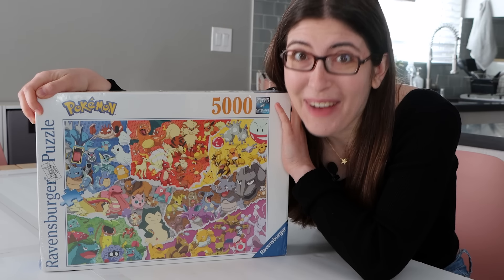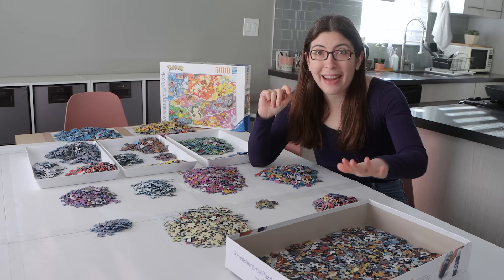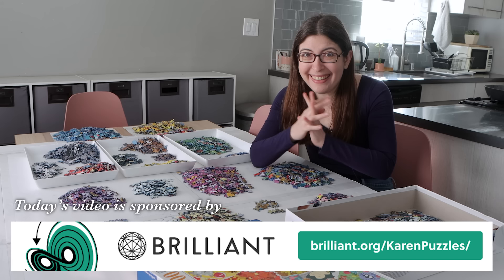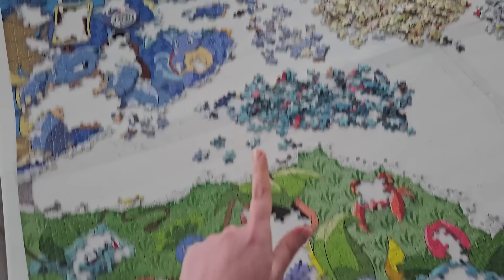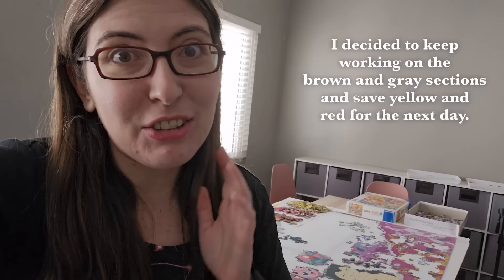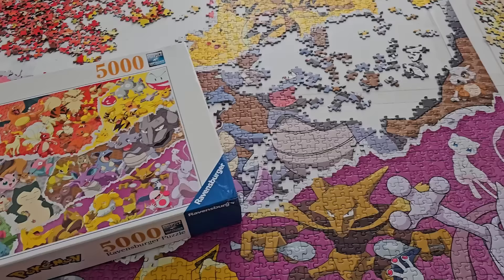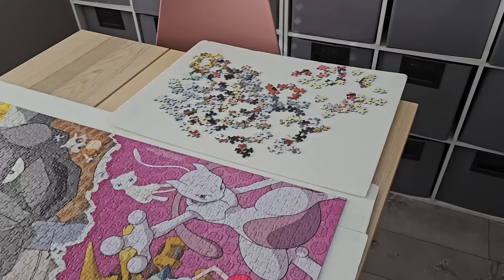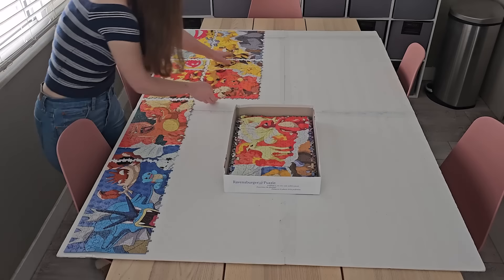I attempted the 5000 Piece Pokémon puzzle 😳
To try everything Brilliant has to offer—free—for a full 30 days,

Gradient Cascade
Puzzles on Puzzles

Music from Soundstripe:
4CXG2YDSDRFGEVHC
9IUAFAV6KEGUVX7L
0QJIJX22DBXGQLEU
ENOAP2UJMOTMLS3J
X2ELX9DBQTI8PUK8
IB8BEEHH9T9LVSZG
HTLYPKTU3P6ITSPC
R1S0MCQRAVU7DKNZ